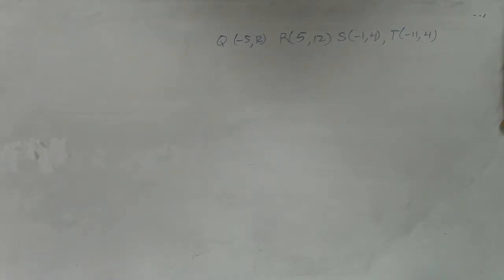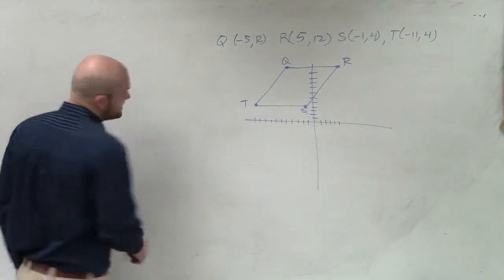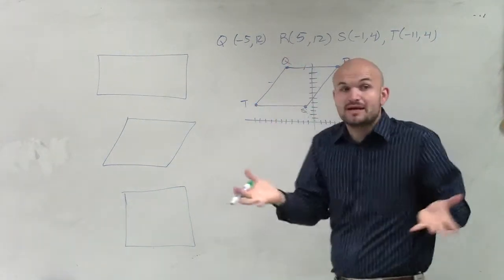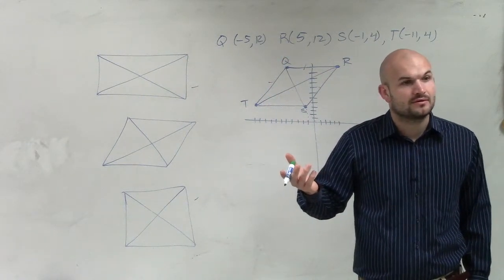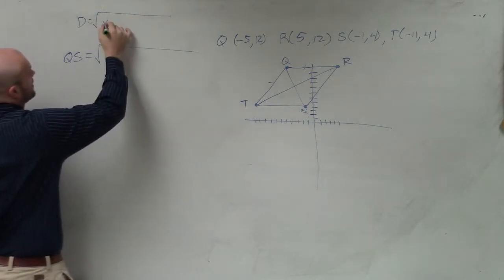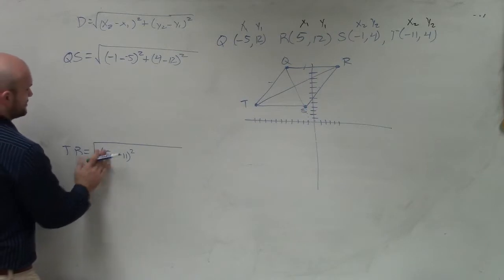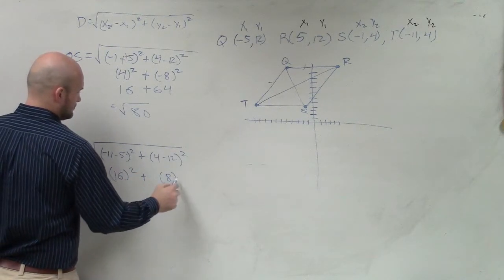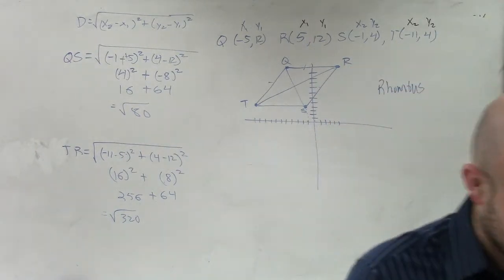How to determine if a set of points is a rectangle, rhombus or square